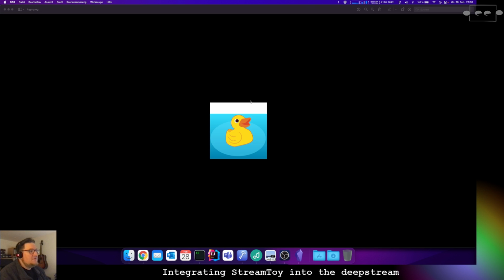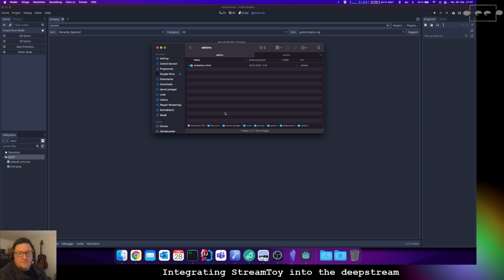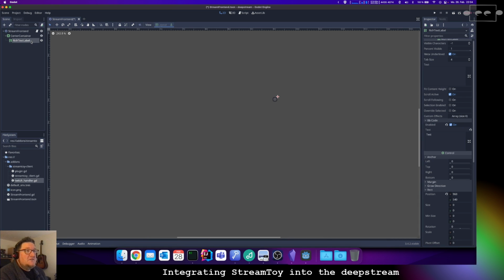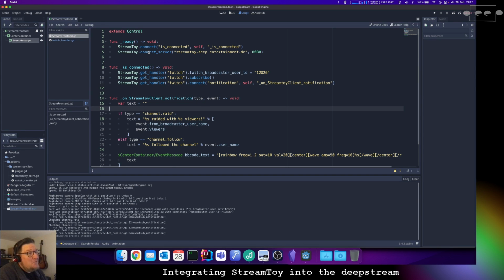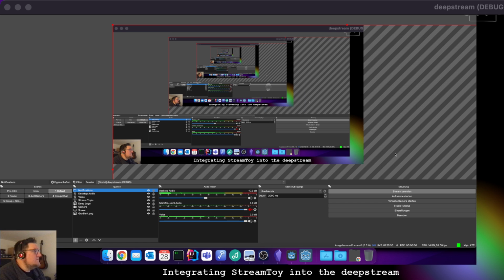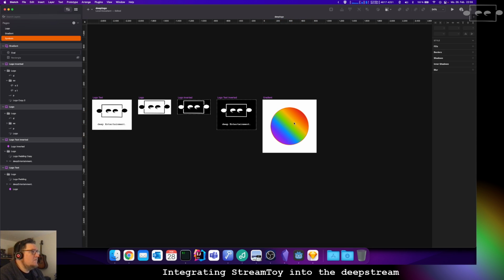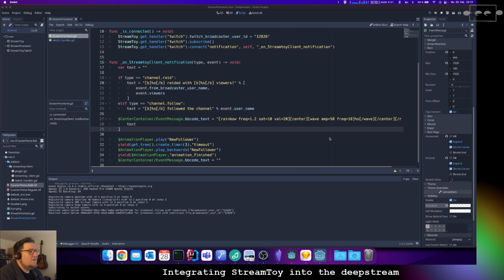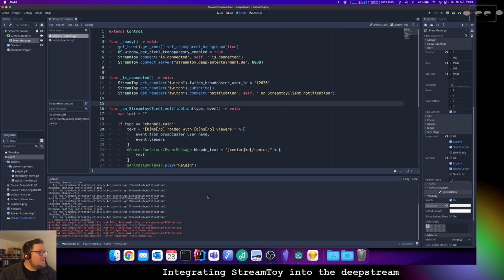Integrating StreamToy into the deepstream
This stream recording shows how to integrate the StreamToy addon for Godot into a Twitch stream.